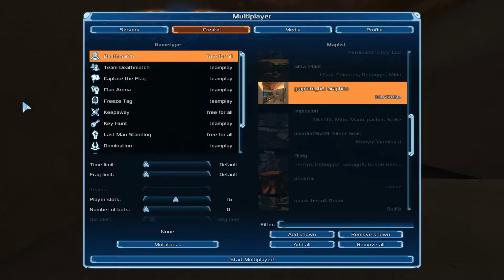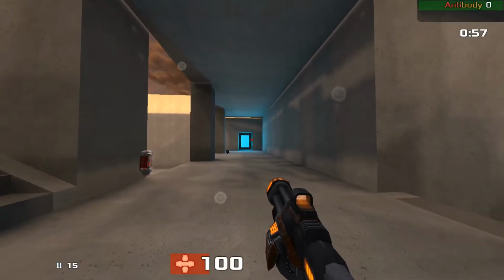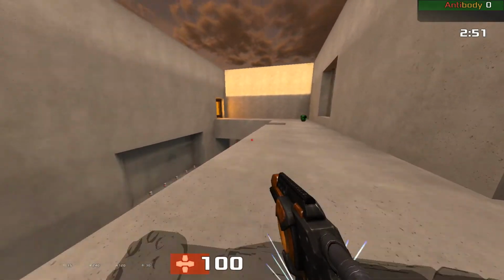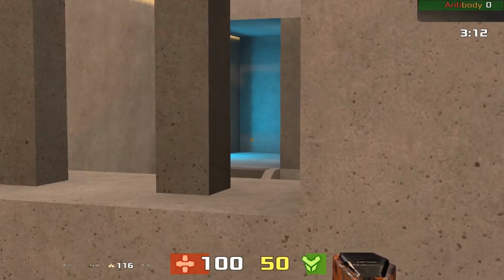Xonotic Map Walkthrough: graphite by t0uYK8Ne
I walk through the map graphite for the upcoming Xonotic Quick Duel Cup #84.

Xonotic is an addictive, arena-style first person shooter with crisp movement and a wide array of weapons. It combines intuitive mechanics with in-your-face action to elevate your heart rate. Xonotic is and will always be free-to-play. It is available under the copyleft-style GPLv2 license. Get your copy today at Xonotic.org!